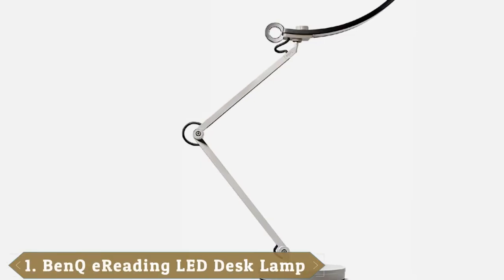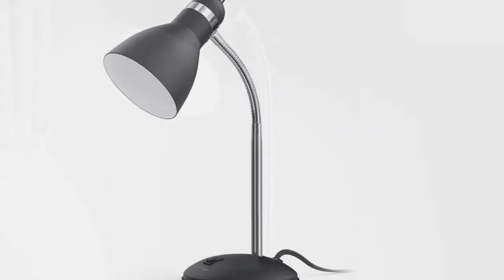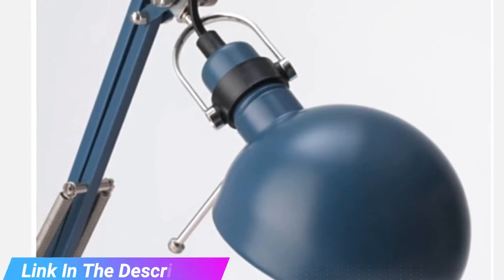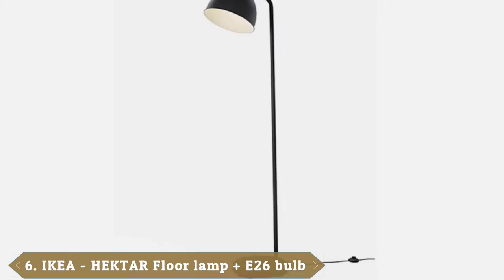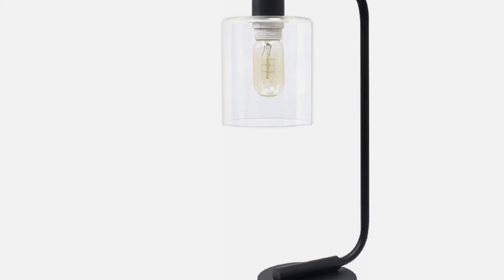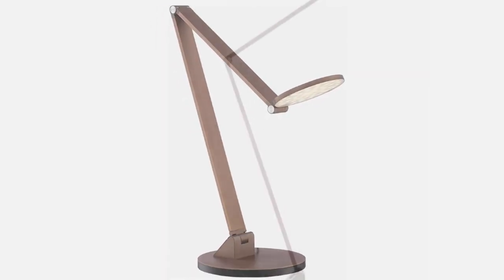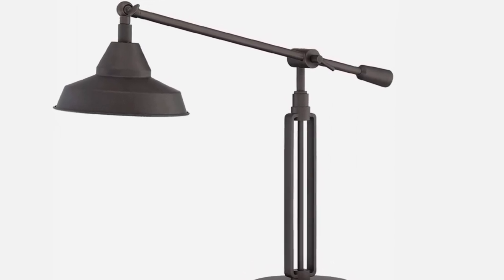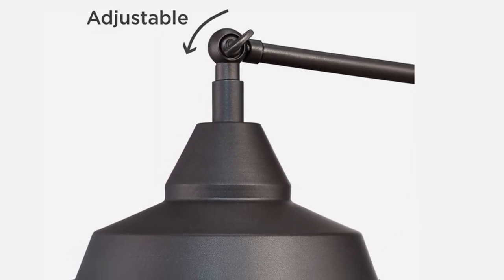Top 10 Desk Lamps : Best For Ever!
Links Get From Here:

1 . BenQ eReading LED Desk Lamp
2 . LEPOWER Metal Desk Lamp
3 . Dyson Lightcycle Morph Desk Lamp
4 . IKEA FORSA Classic Style Work LAMP (Blue)
5 . OttLite Pivot LED Desk Lamp
6 . IKEA - HEKTAR Floor lamp + E26 bulb
7 . Simple Designs LD1036-BLK
8 . Govee Smart Table Lamp
9 . Magnum Modern Minimalist Desk Table Lamp LED
10 . Turnbuckle Industrial Desk Lamp